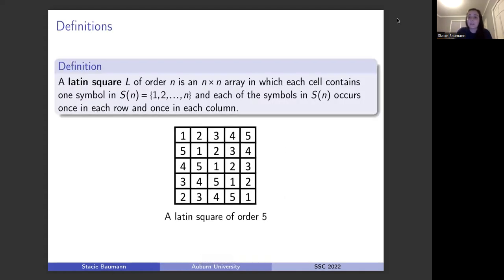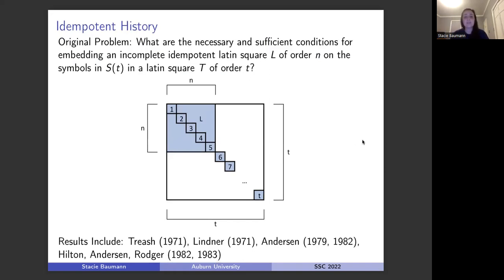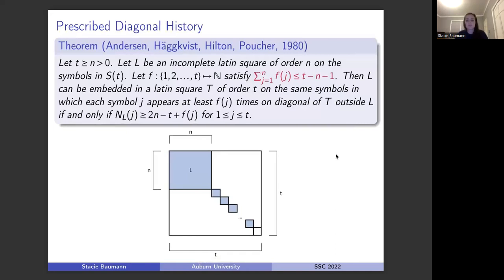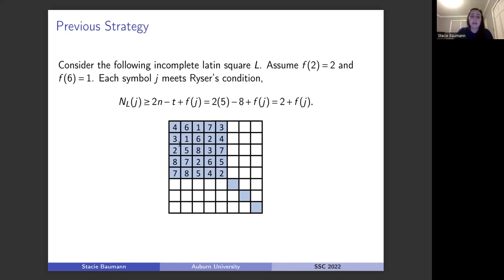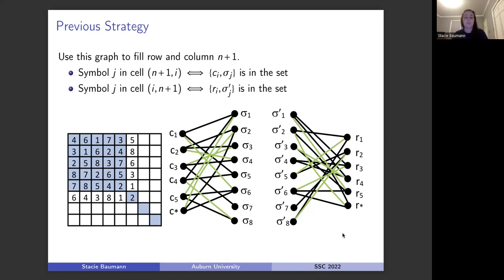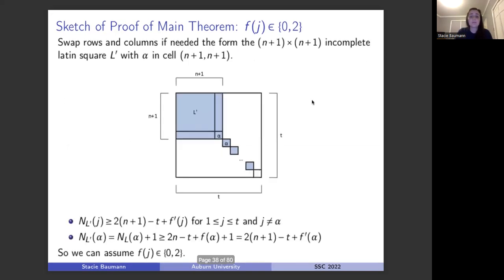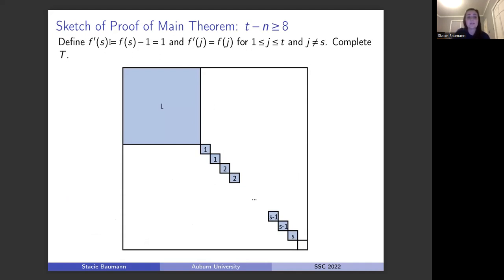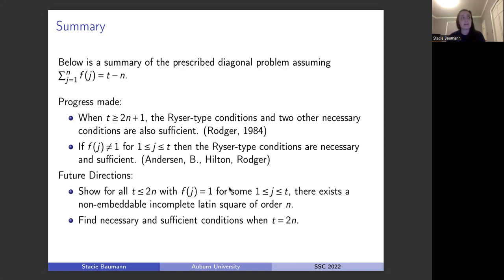SSC2022 Stacie Baumann - On completing partial latin squares with prescribed diagonals